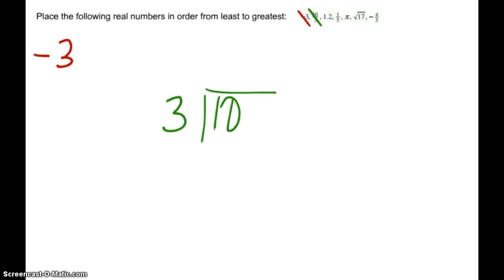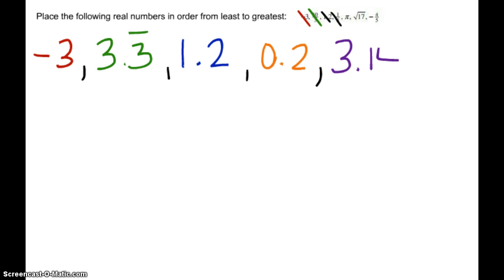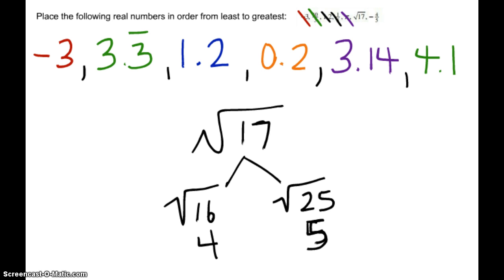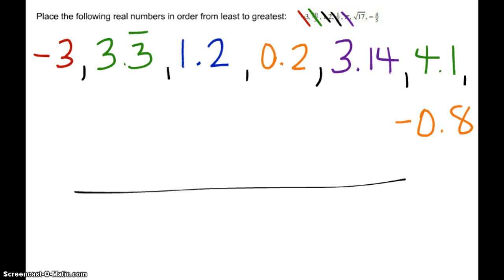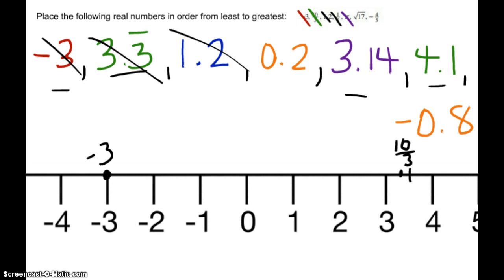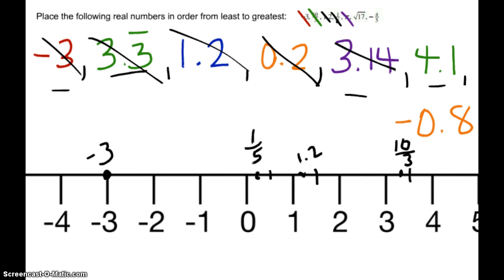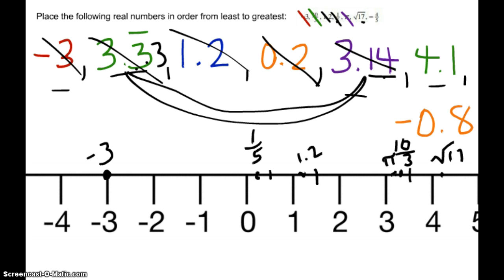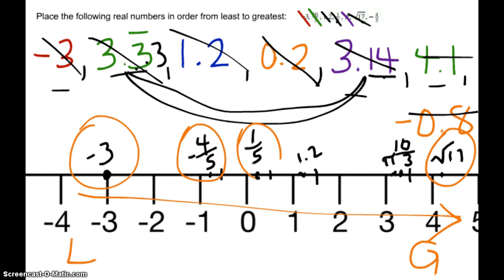Ordering Real Numbers